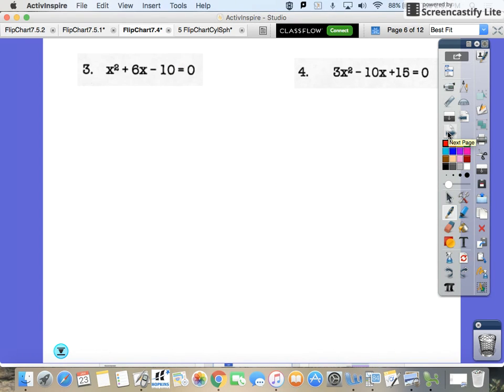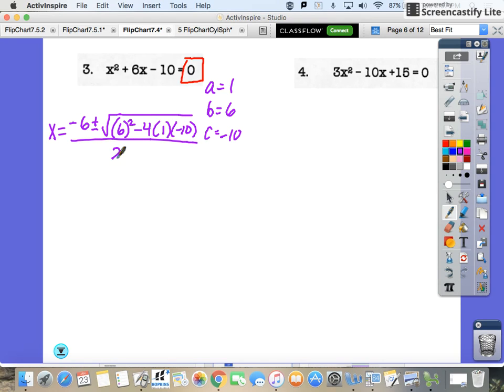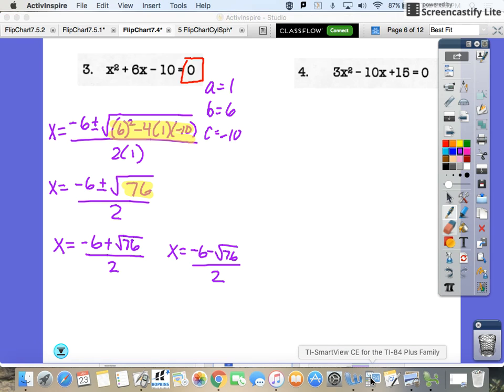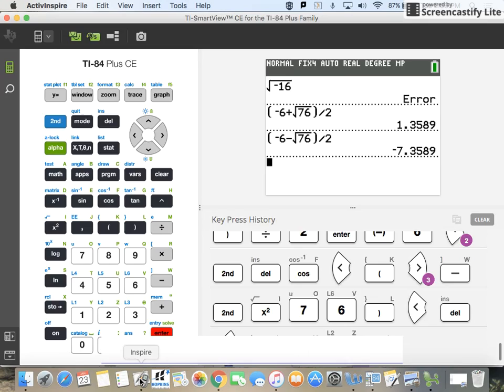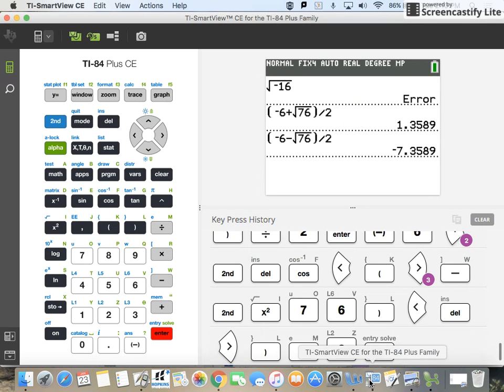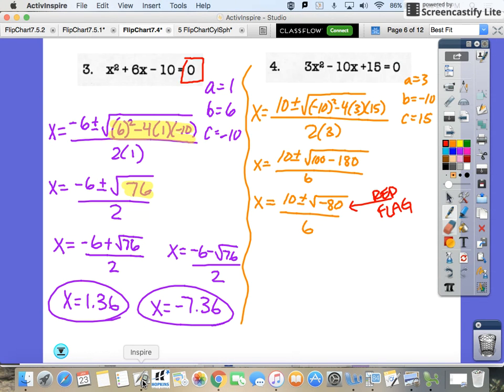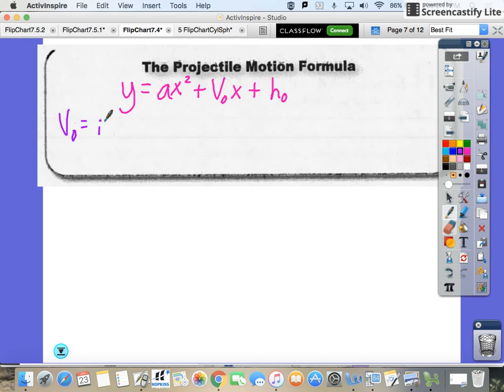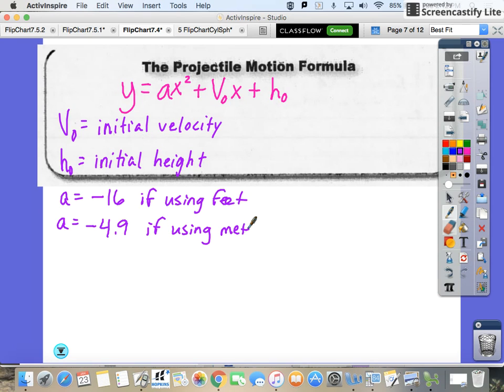Notes 7_4 Part 2